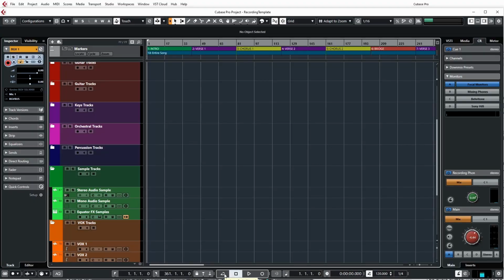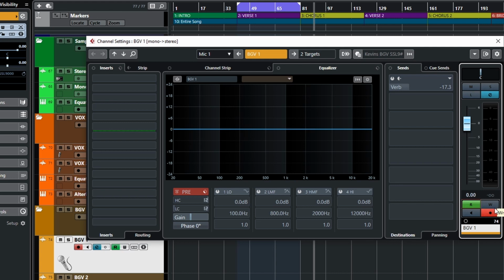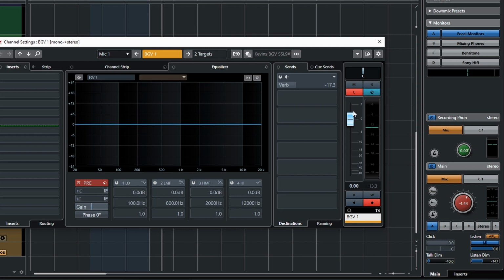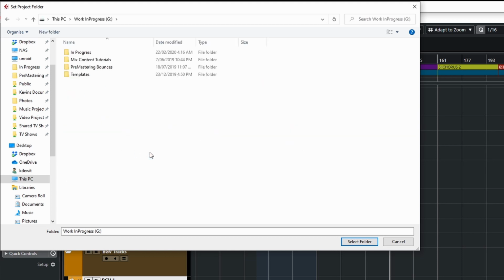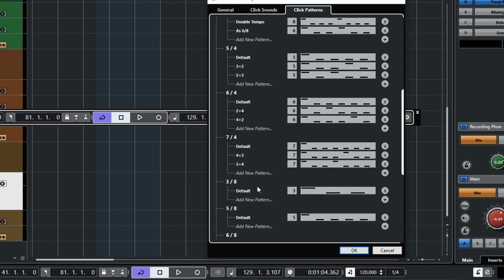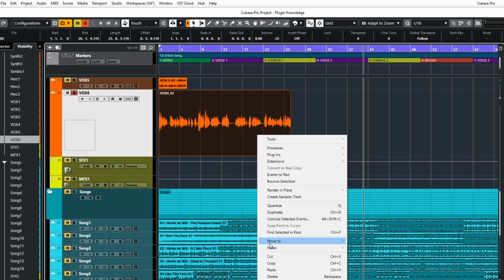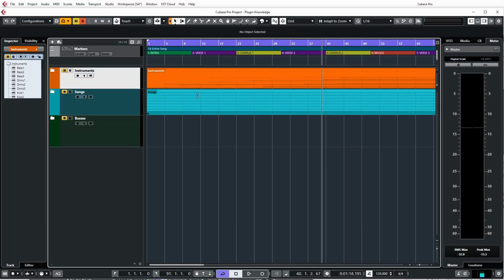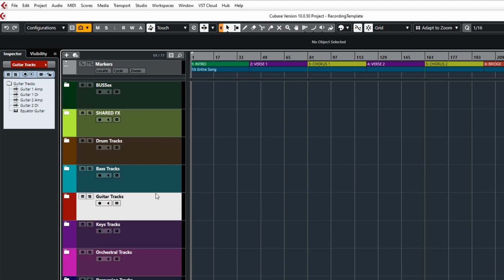Recording in a Home Music Studio - 12 Software Basics Pt2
This is the twelfth video in a full course I created called "Recording in a Home Music Studio". The course covers as much about recording in a home music studio as I can without getting too complicated. Previously I sold this course on my website and I am now providing it for free on my YouTube channel for you.